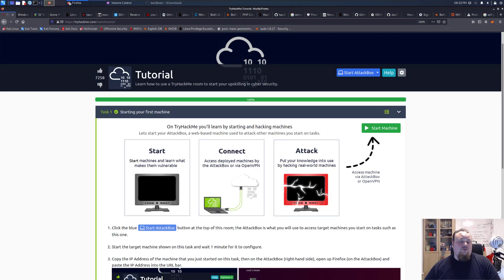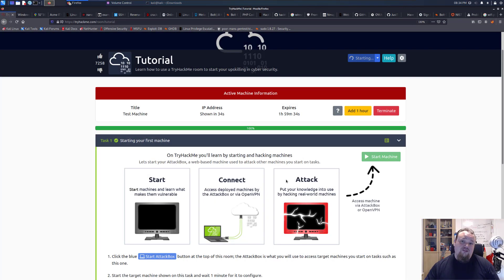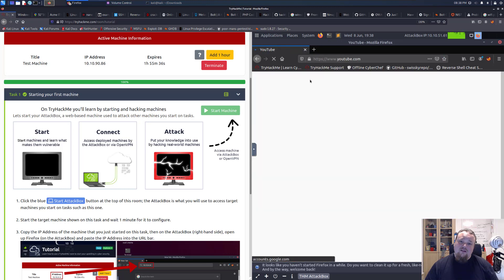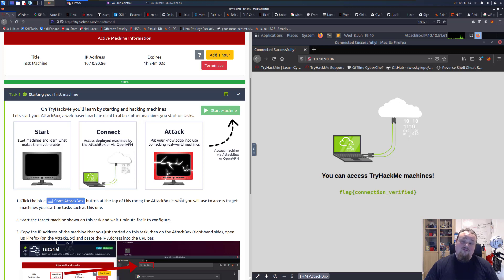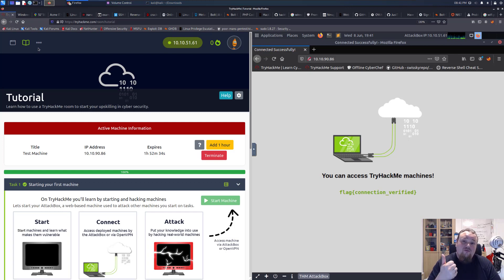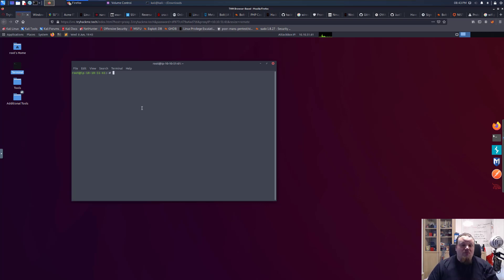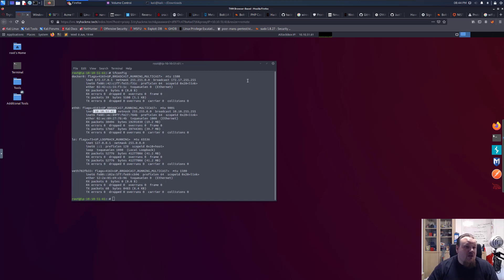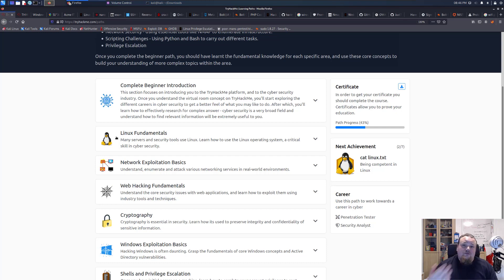How to use TryHackMe AttackBox - Complete Beginner - Get started here